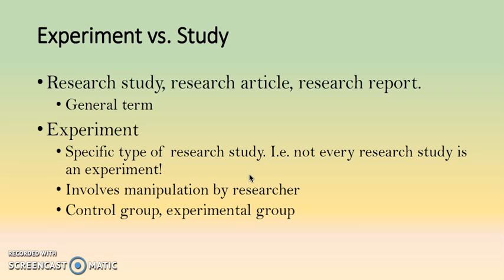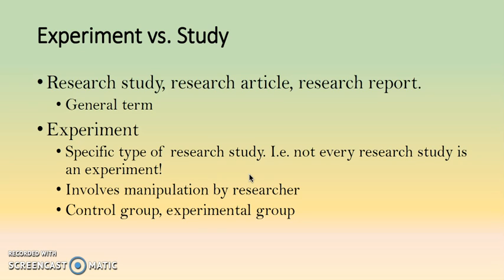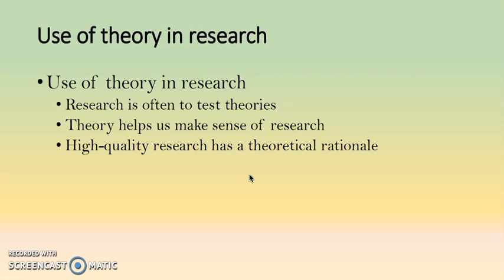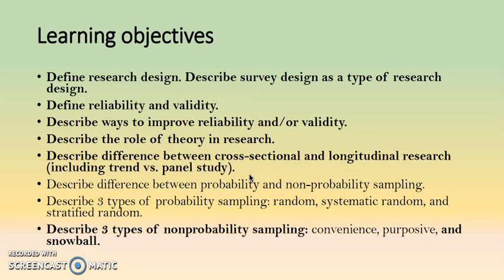Week 4 - video 3 (part 2)